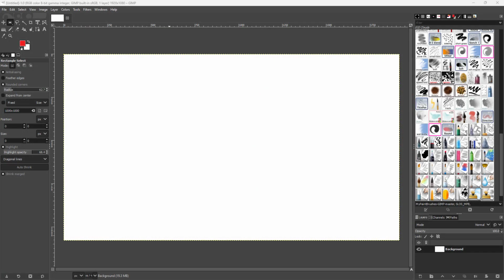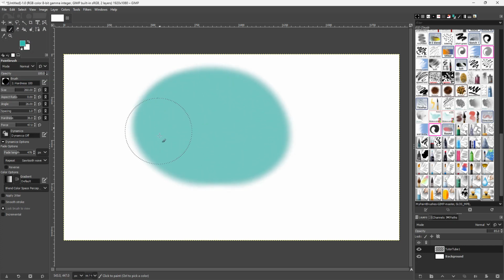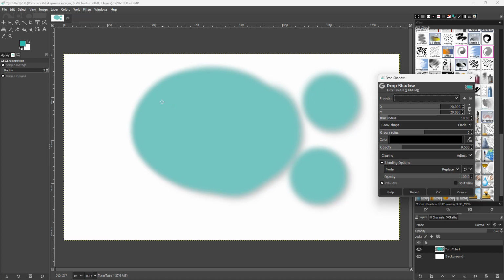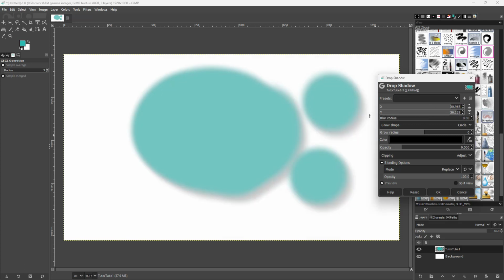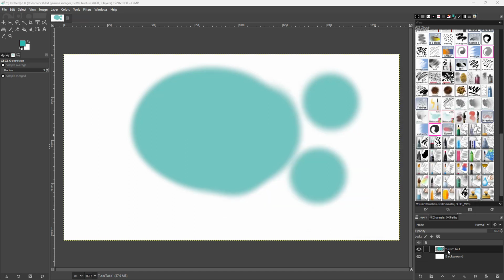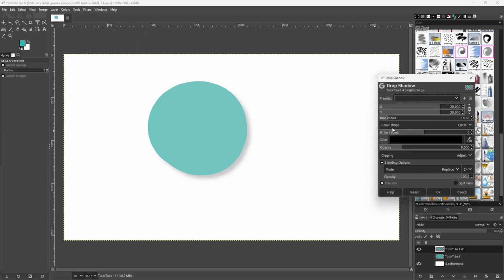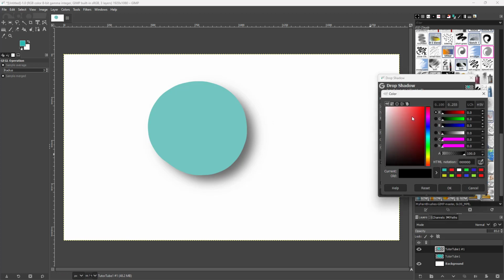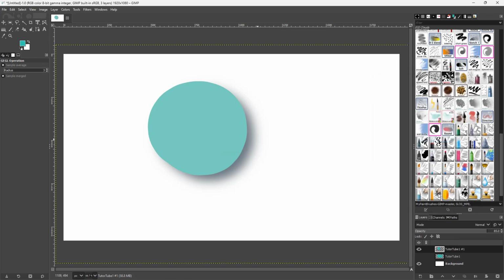GIMP - Lesson 133 - Drop Shadow Filter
In this tutorial, we will be discussing about Drop Shadow Filter in GIMP